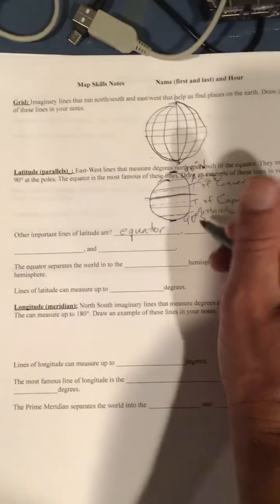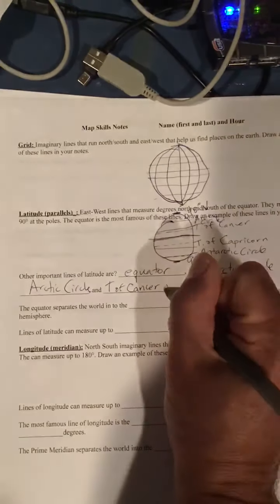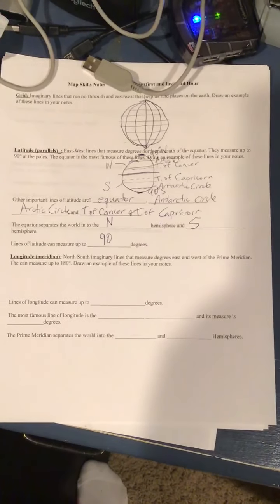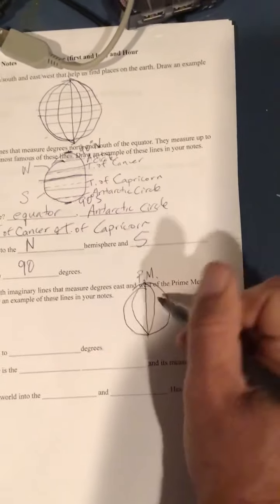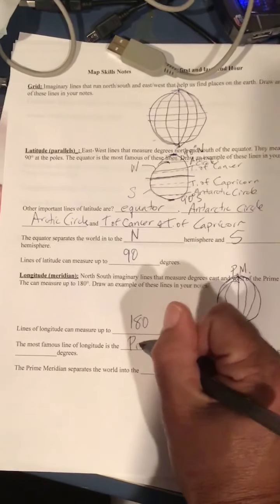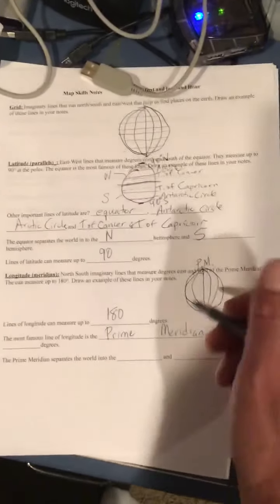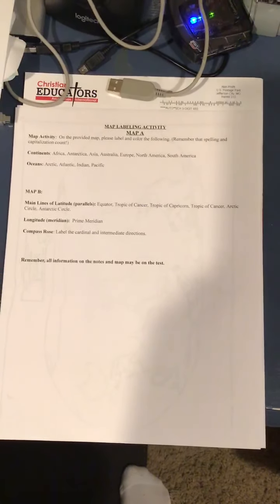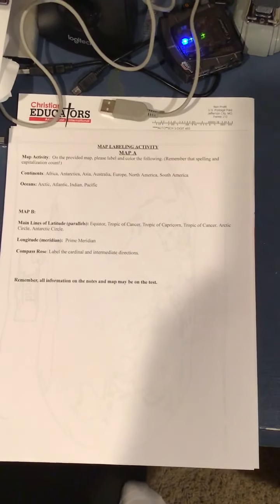Basic Map Skills Mr OBrien